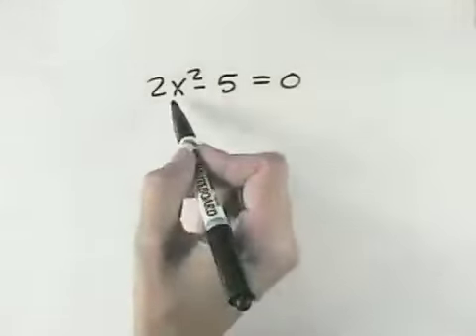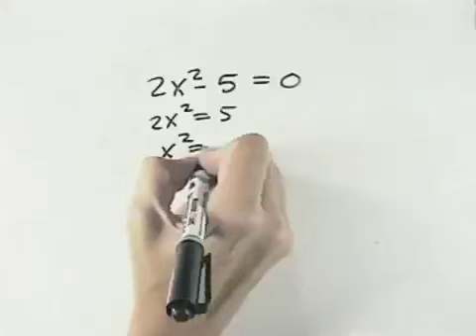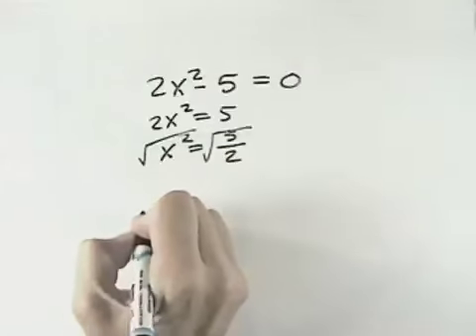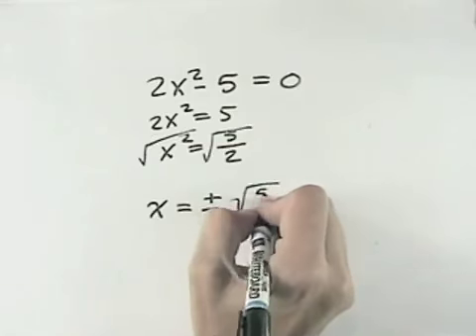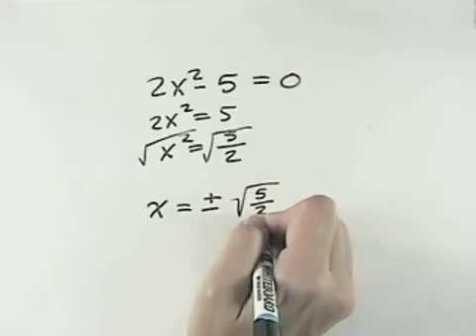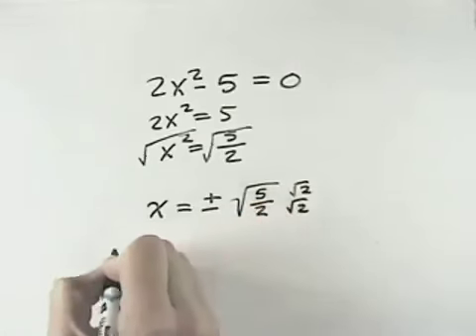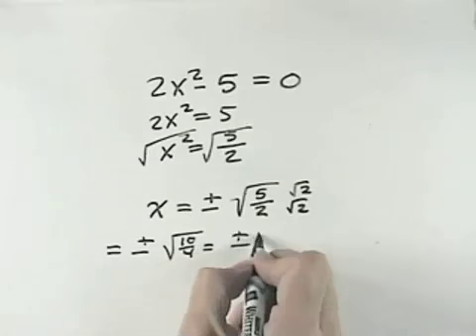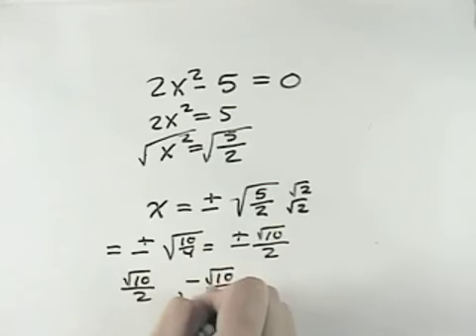Blitzer Algebra for College Students Ch 08 Ex 1